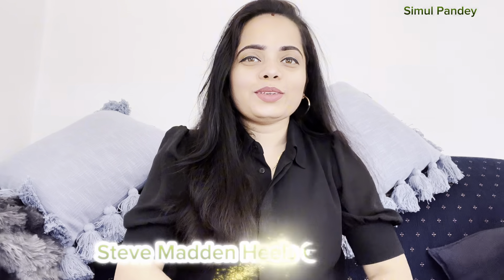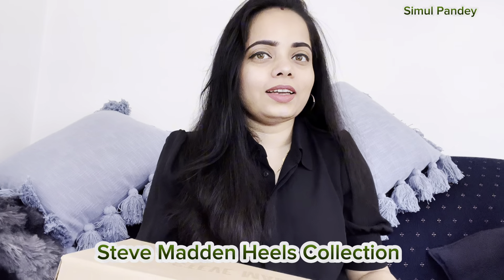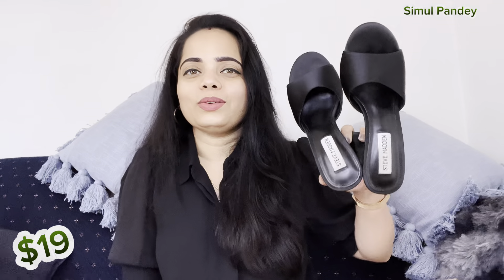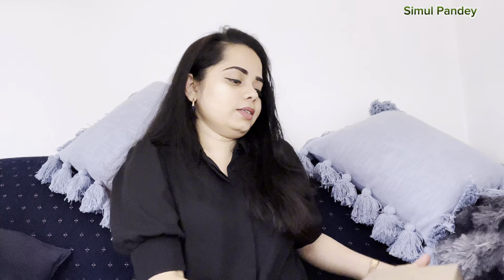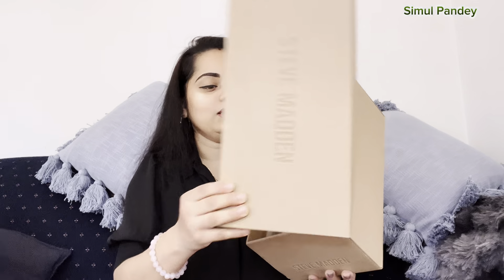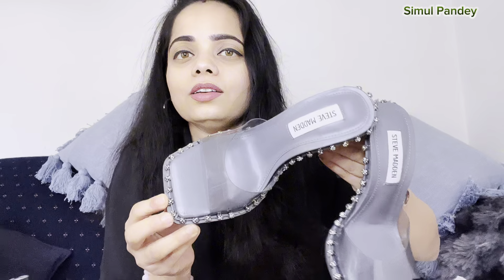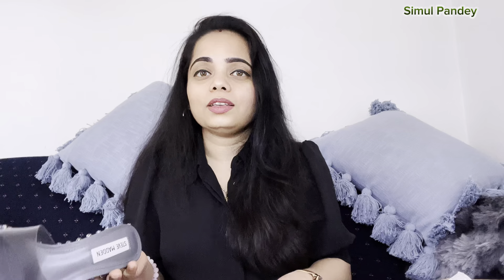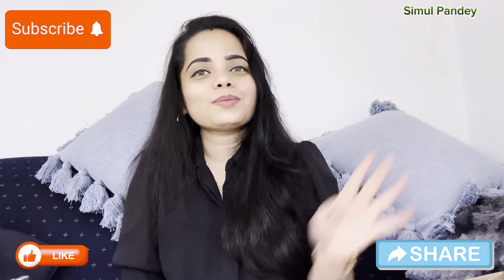Under $19 Steve Madden Heels Collection | Must-Have Styles for Every Occasion!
Welcome to my ultimate Steve Madden heels collection! In this video, I’m excited to share my favorite styles that are perfect for every occasion. From sleek stilettos to trendy block heels, there’s something for everyone. I’ll be giving you a closer look at each pair, sharing how I style them, and offering tips on how to incorporate these chic shoes into your wardrobe.